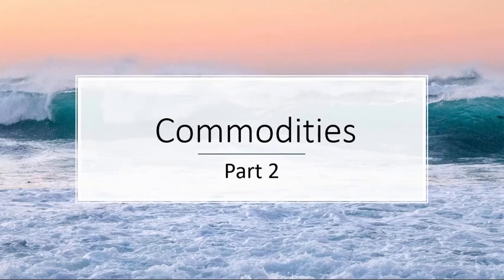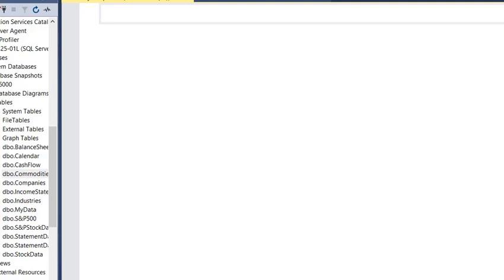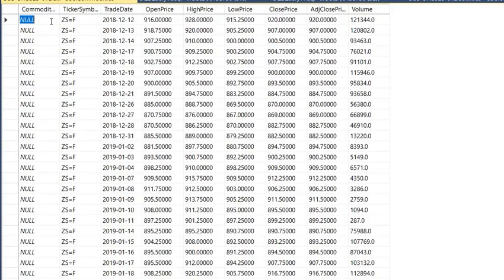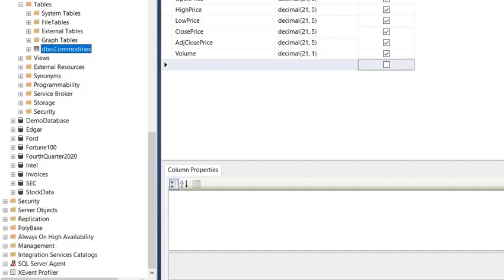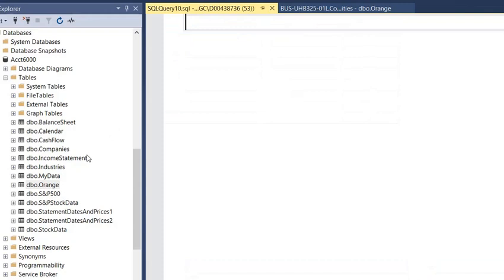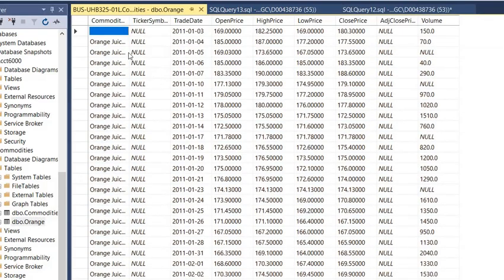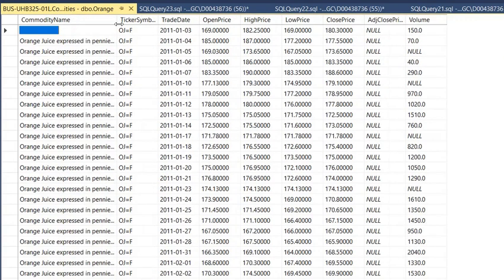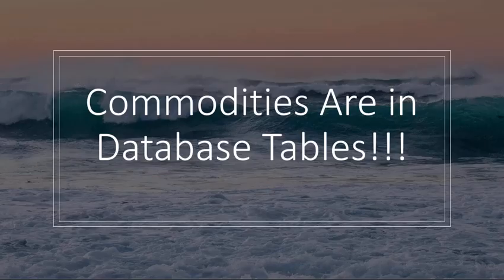Commodity pricing data is imported into SQL Server. Data types are specified and tables are merged.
Commodity prices are imported into SQL Server and the data types are specified. A new column is added entitled commodity name and update statements are given to populate the commodity name. An additional table is imported representing orange juice commodity prices. The orange juice table is augmented to have an identical structure to the commodities table. The orange juice table is then merged with the commodities table. At the end of this video, an SQL table has been created with appropriate data types and is ready for analysis. In the next video we take the data in the master commodities table and perform analysis using Python and SQL.